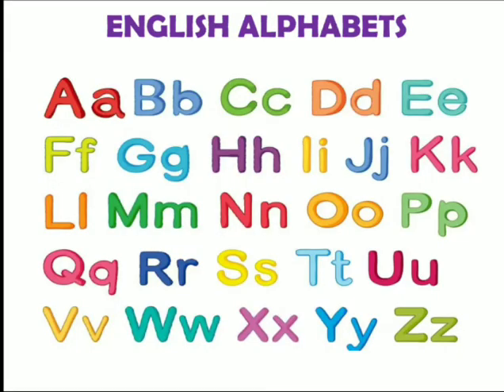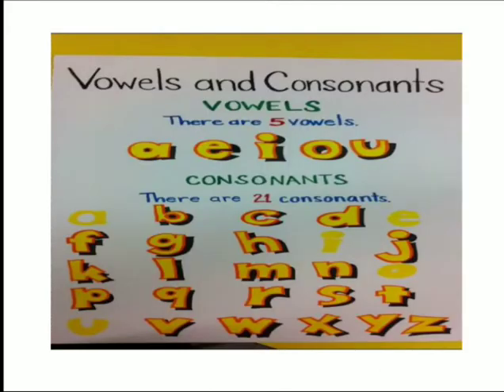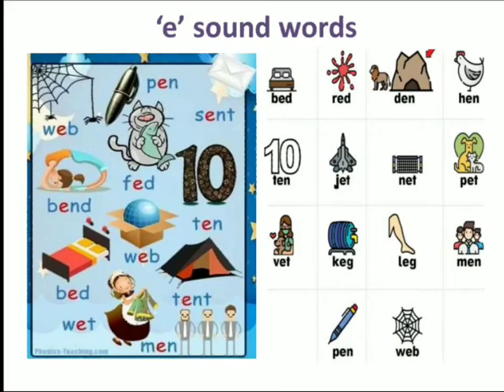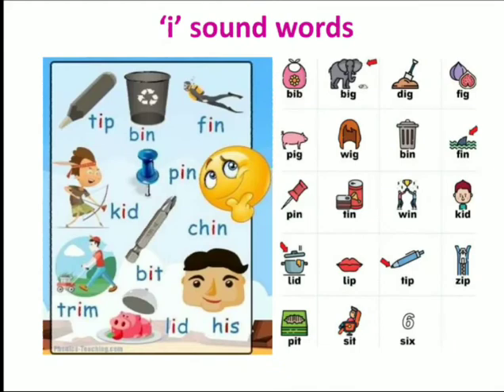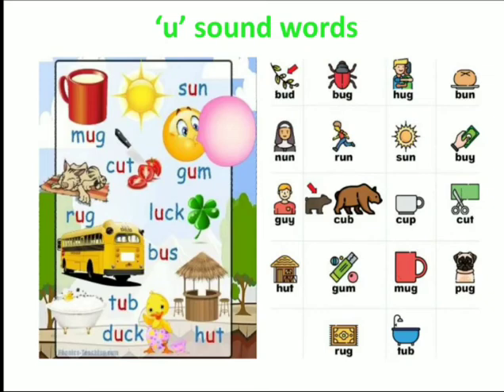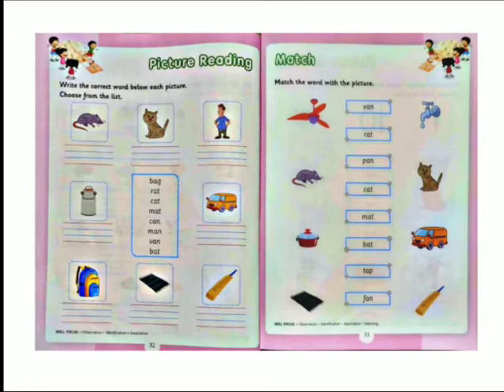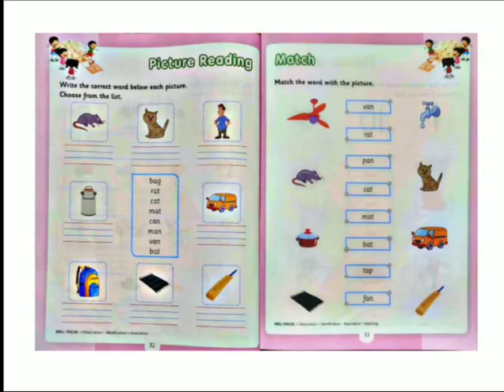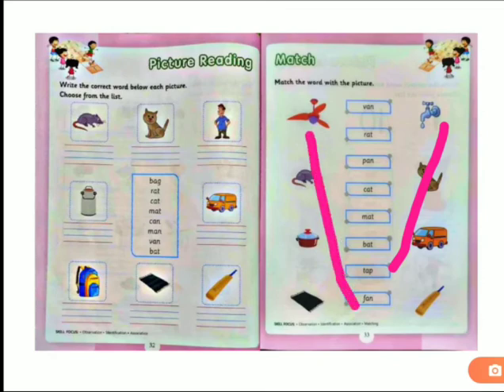English Reading and Writing - August 24, 2020